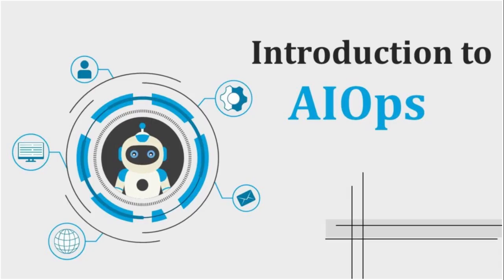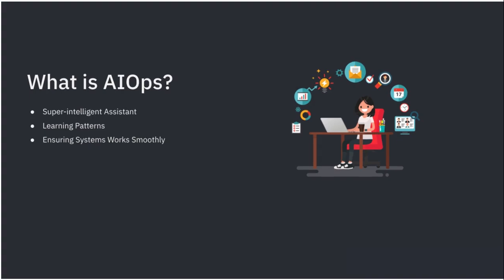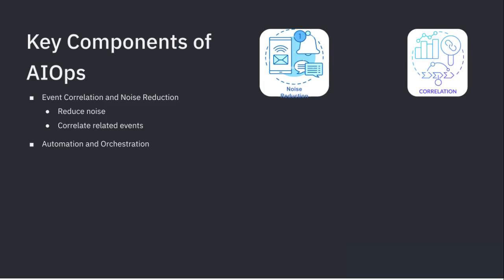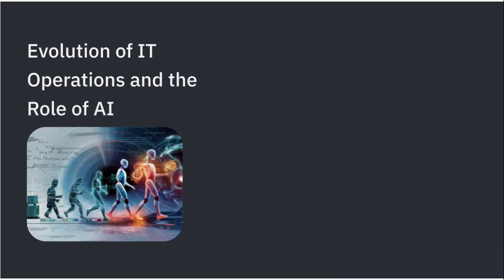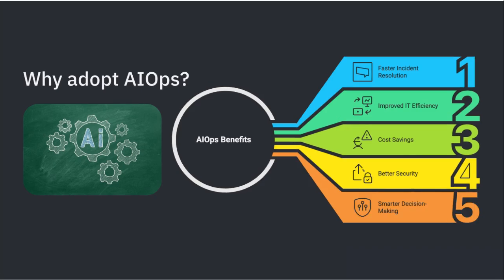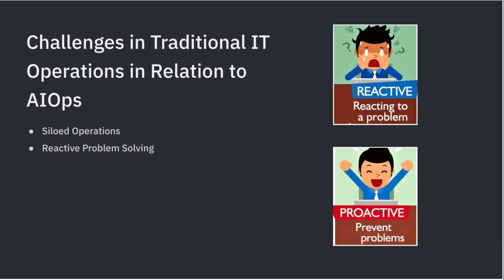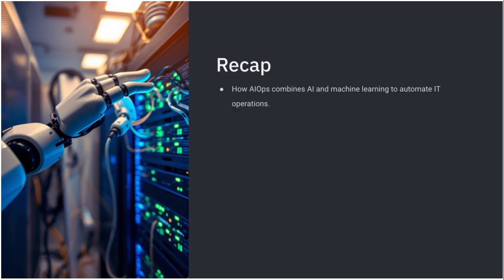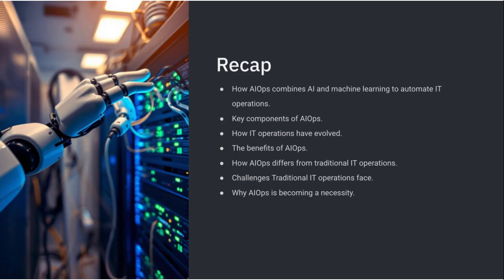Introduction to Artificial Intelligence Operations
🎬 **AIOps Explained: Transforming IT Operations with AI & Automation**

Welcome to this comprehensive lesson on **Artificial Intelligence for IT Operations (AIOps)**—the intelligent assistant that keeps modern IT systems running smoothly, proactively solves problems, and helps organizations scale without chaos. In this video, we break down how AIOps works, why it’s essential, and how it’s reshaping the future of IT management.

Here’s what you’ll learn:

🤖 **What is AIOps?** – Beyond the buzzword: how AI and machine learning automate monitoring, analysis, and incident response.

🧩 **The 7 Core Components of AIOps** – From data aggregation and pattern recognition to automation and continuous learning.

📈 **Evolution of IT Ops** – How we moved from manual, reactive troubleshooting to AI-driven, proactive system management.

✅ **Key Benefits of AIOps** – Faster incident resolution, cost savings, enhanced security, and smarter infrastructure decisions.

🆚 **AIOps vs. Traditional Ops, DevOps & ITSM** – Understand where AIOps fits in the modern IT landscape.

⚠️ **Challenges AIOps Solves** – Data overload, slow root cause analysis, siloed operations, and manual inefficiencies.

🚀 **Why AIOps is Now a Necessity** – How cloud complexity, cybersecurity threats, and real-time demands make AIOps indispensable.

Whether you're an IT professional, a tech leader, or simply curious about how large-scale systems stay reliable, this lesson provides a clear, practical guide to AIOps in action.

📘 **Ready to deepen your AIOps knowledge?**
Test your understanding with quizzes, apply concepts in hands-on labs, and work through real-world automation scenarios in the full lesson on **MotivaLogic Academy LMS**.

Browse our full catalog of courses in AIOps, SRE, DevOps, and cloud infrastructure—designed to help you transition from theory to production-ready skills.